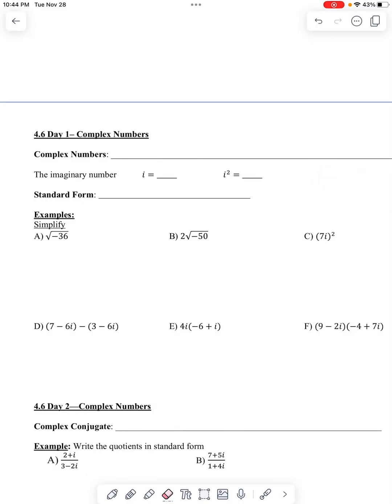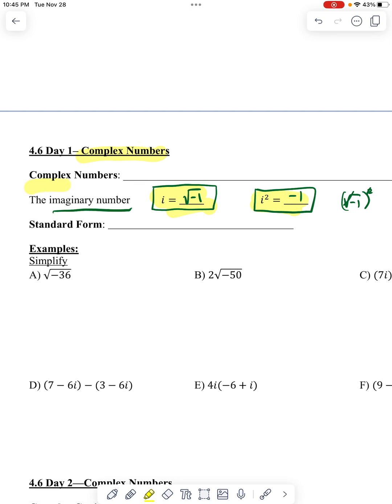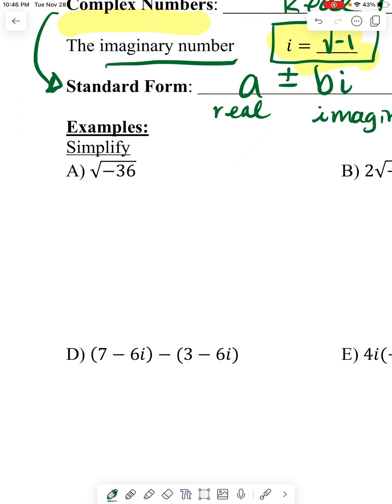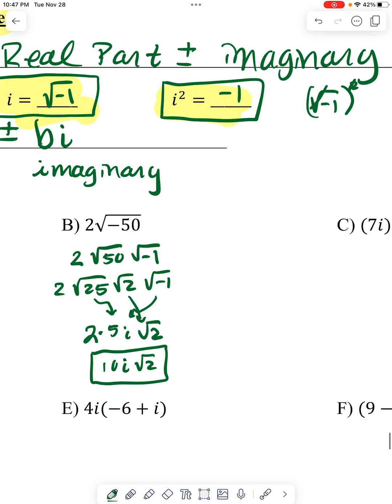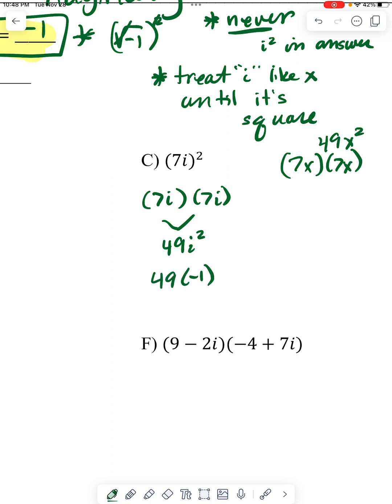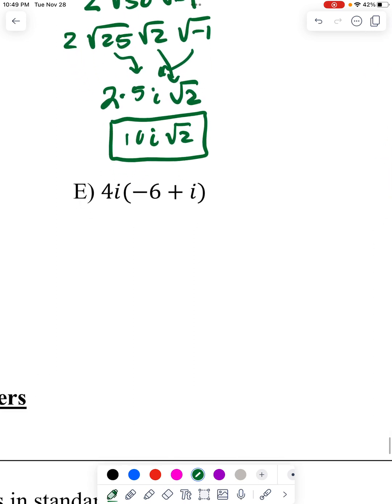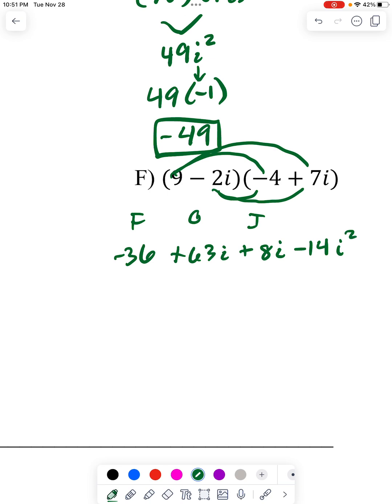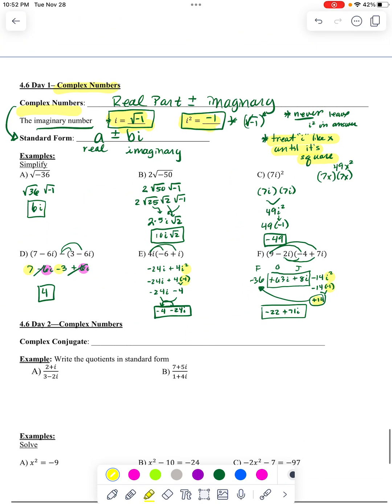Alg 2 4.6 Day 1 Complex intro